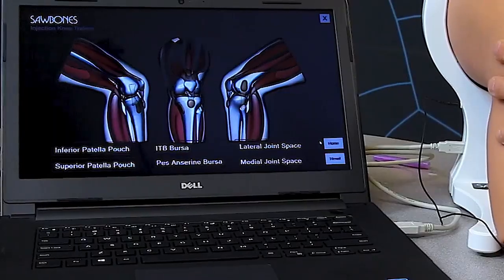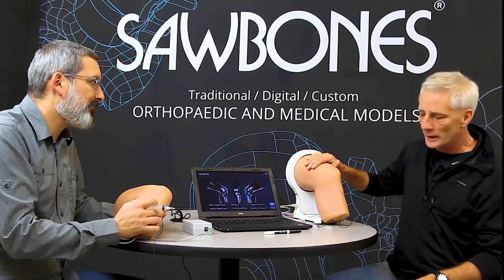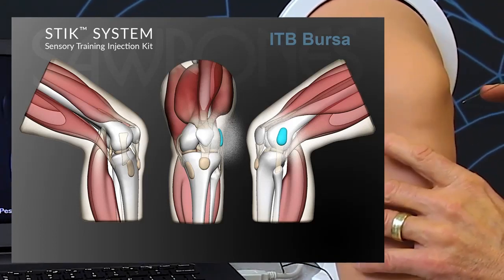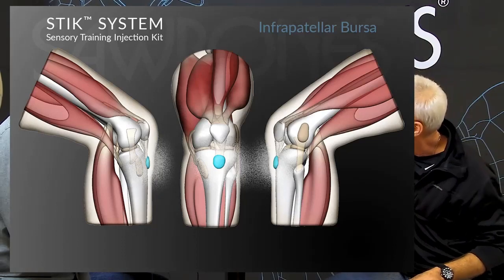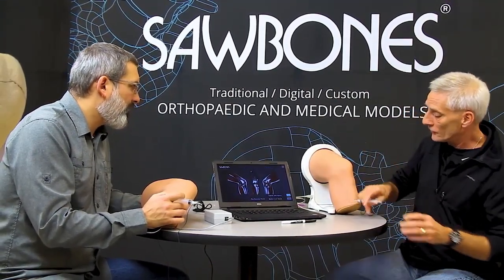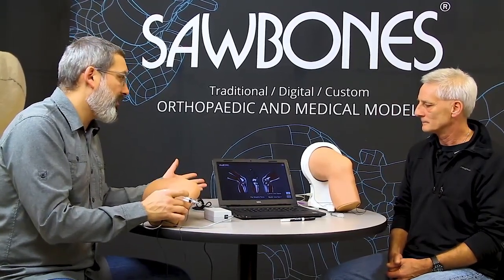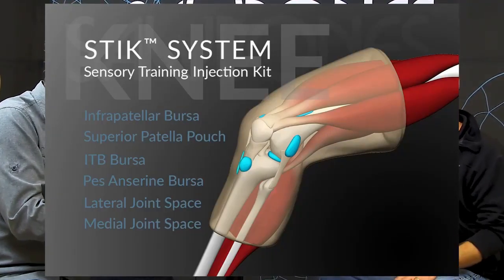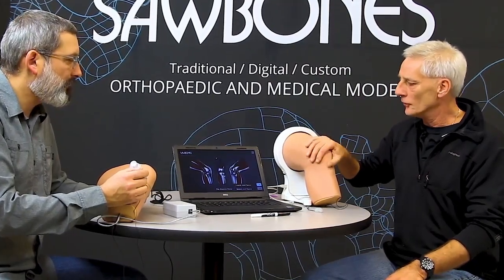Модель для отработки навыков инъекций в колено с углом наклона 60 градусов и обратной связью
Эта модель оснащена проводящей системой, которая дает звуковую обратную связь, когда игла касается внутренней структуры.

Основные структуры включают:
- наднадколенниковую сумку
- щель тибиофеморального сустава
- сумку илиотибиального тракта
- анзериновую сумку.
По запросу могут быть добавлены и другие внутренние детали.

Модель включает:
- сменную кожу
- комплект игл
- эмиттер обратной связи
- батарейку 9 В.